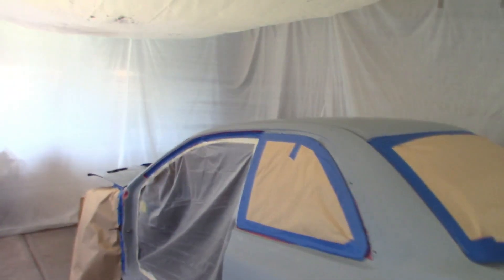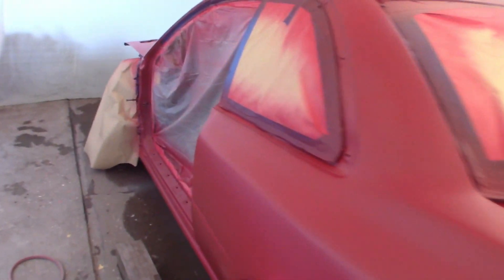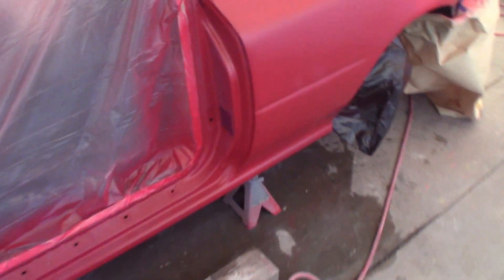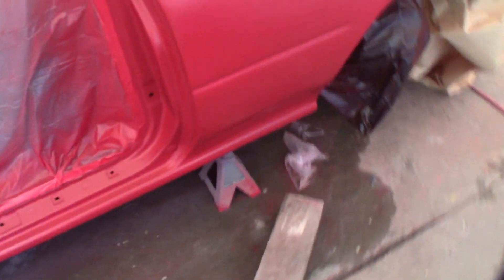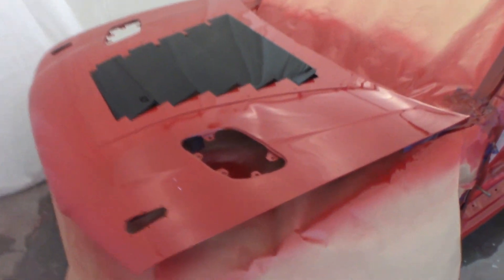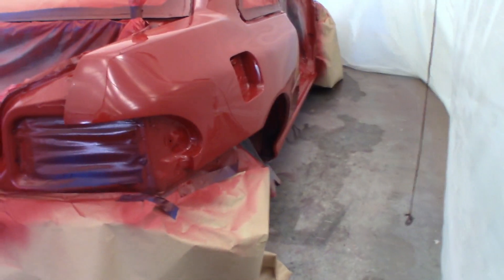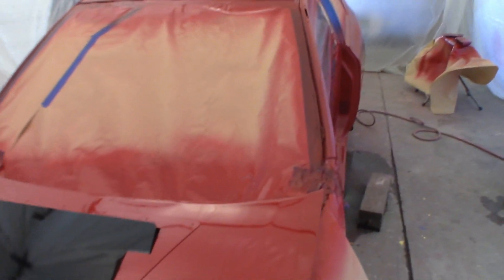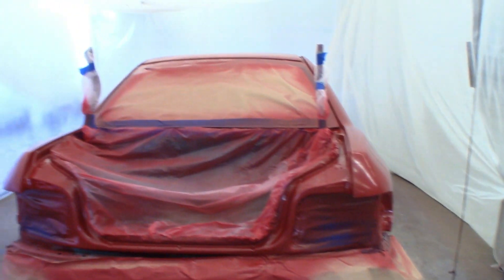EG33 Impreza Gets Some Color!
After hundreds of hours of prep work. The impreza finally gets a paint job. Going with the Stock color to make things simple. Brilliant Red with the paint code 559.